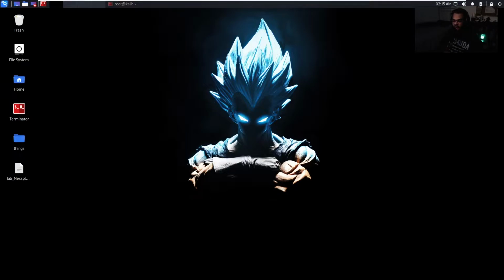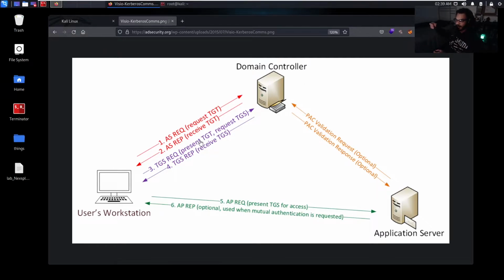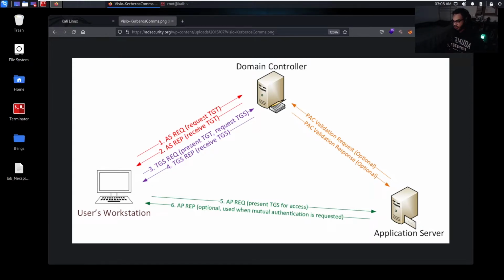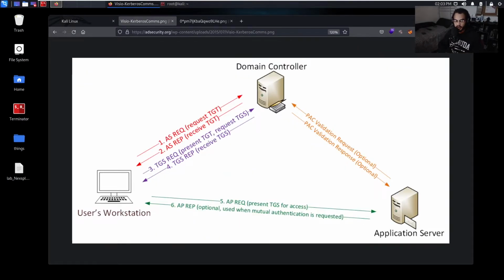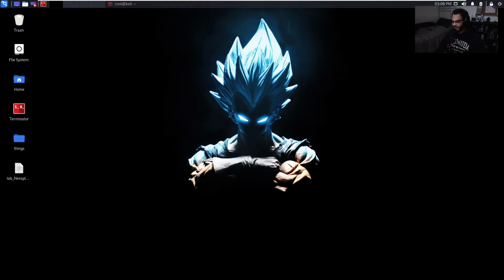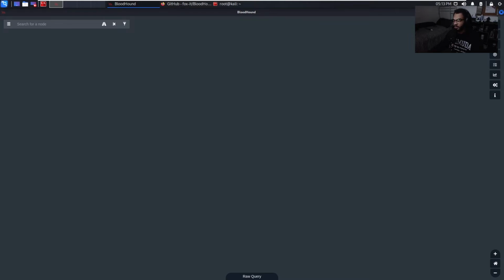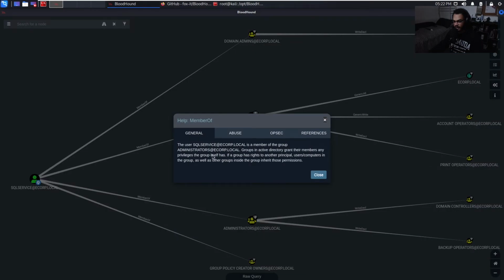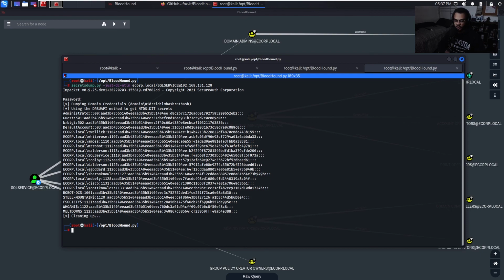Sec Tips #7: Attacking Active Directory - Kerberoasting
In this video I demonstrate how attackers are able to gain further access within an active directory environment by performing an attack known as Kerberoasting.

Timestamps:
00:00 Introduction
00:25 Theory
13:18 What is Kerberoasting?
14:09 Demo
23:53 Mitigation